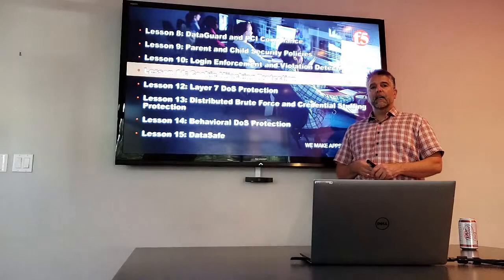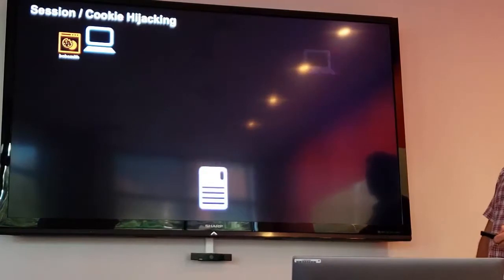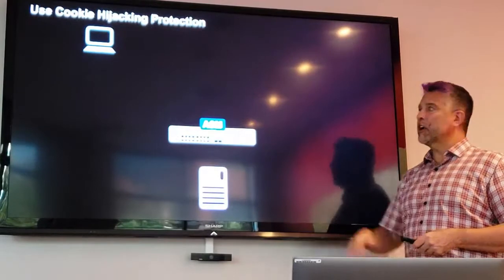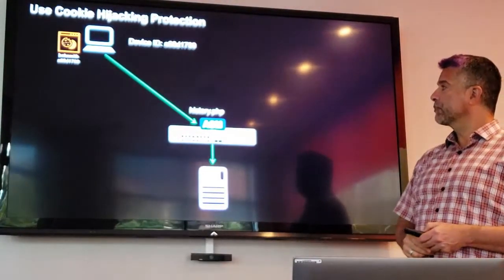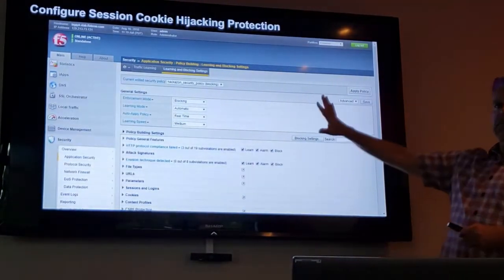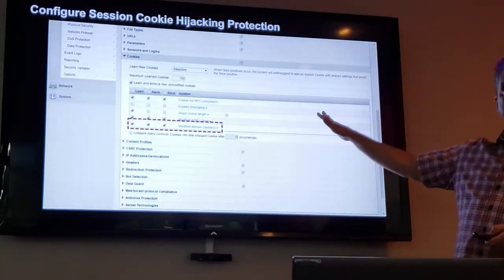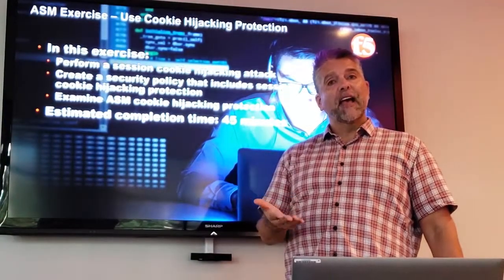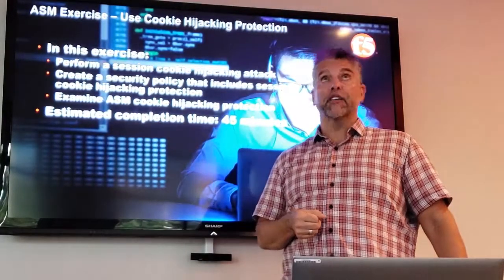F5 3-day BIG-IP ASM / AWAF Course - Lesson 11 - Cookie Hijacking Protection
Instructor presentation of the F5 partner BIG-IP ASM / AWAF course. Lesson 11 (Cookie Hijacking Protection) covers slides 170 through slide 174.